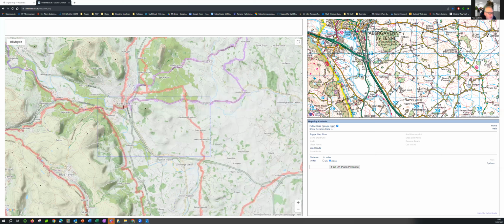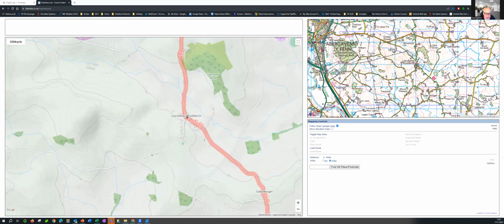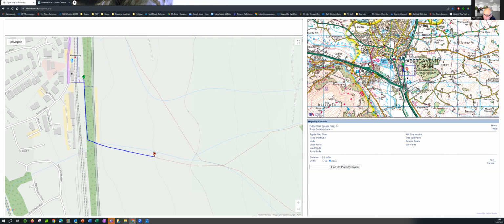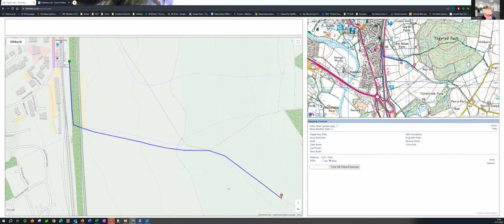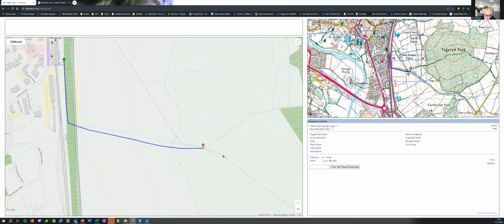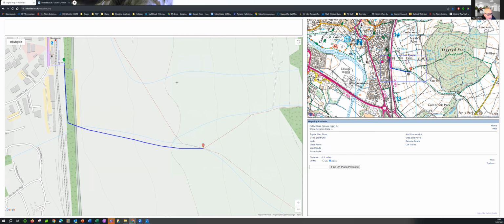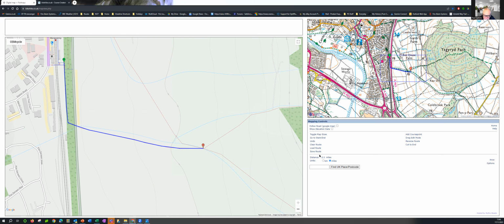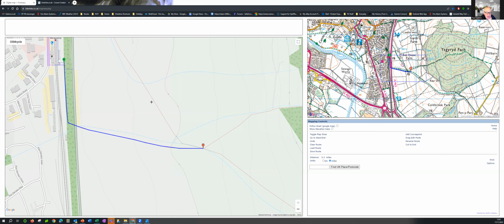Creating a GPX file with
A very simple to use webpage that has some great features.  No account needed to create the files.  This maybe an old website, but still has some great features that other route creation tools do not have.